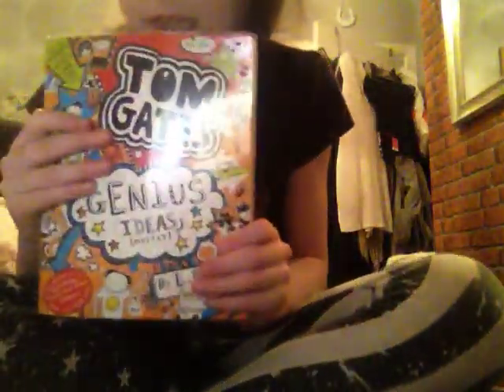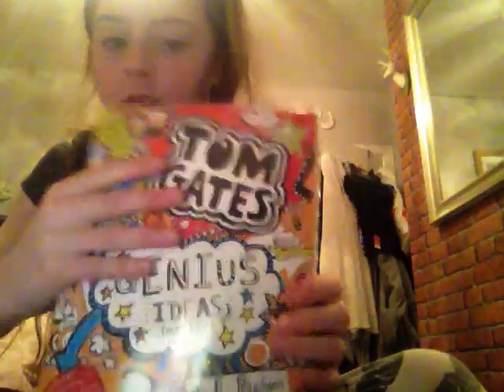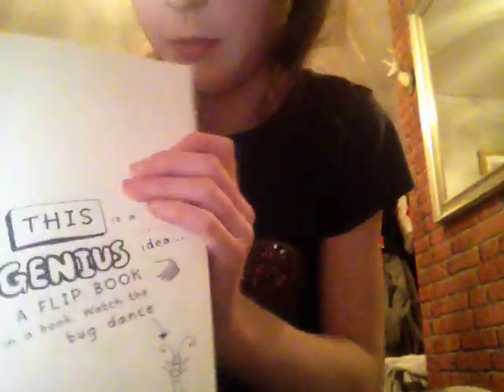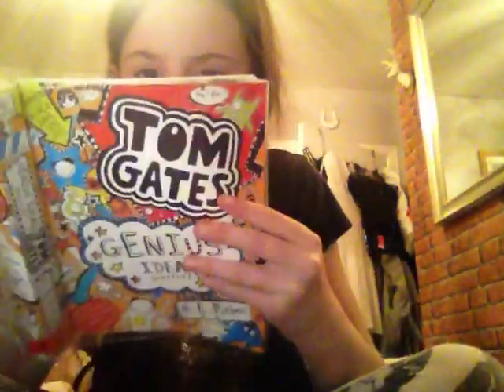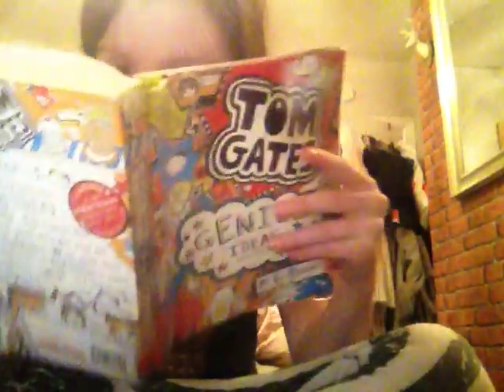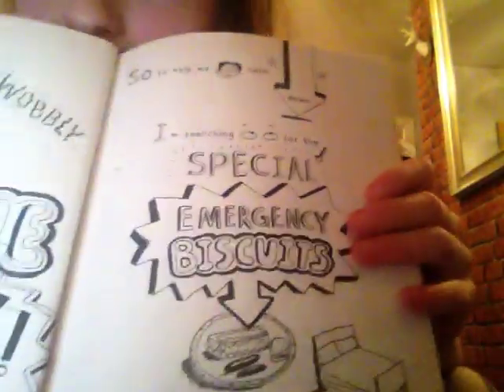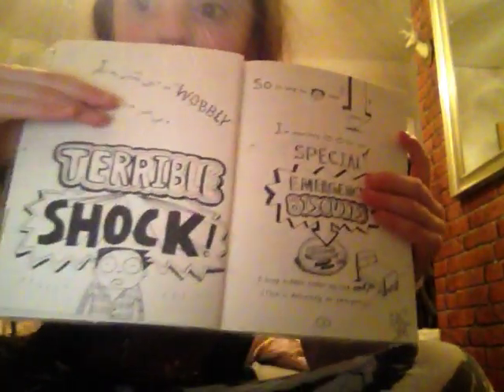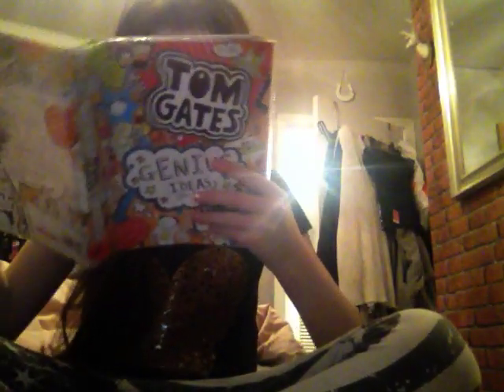Tom Gates Genius Ideas (mostly) auodiobook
Is  short not the hole book